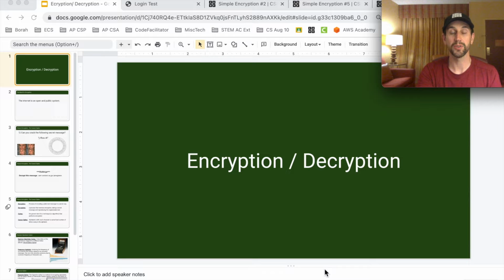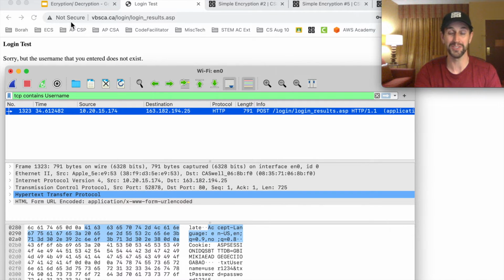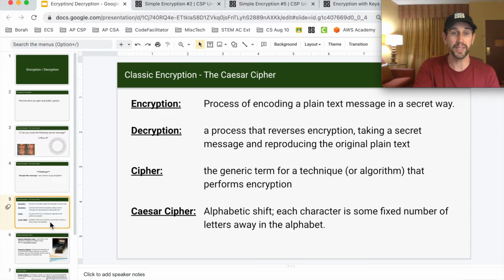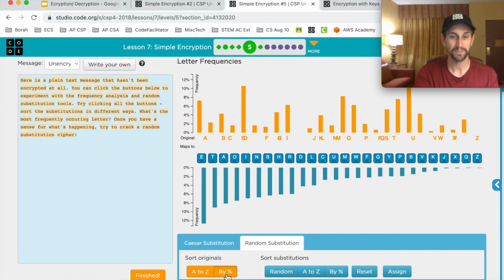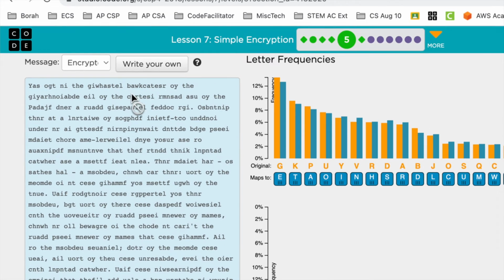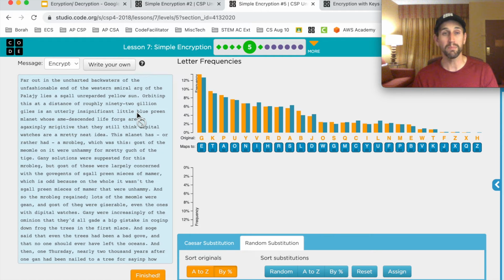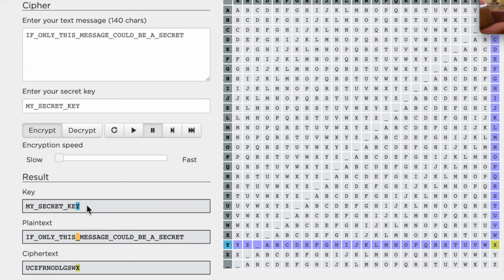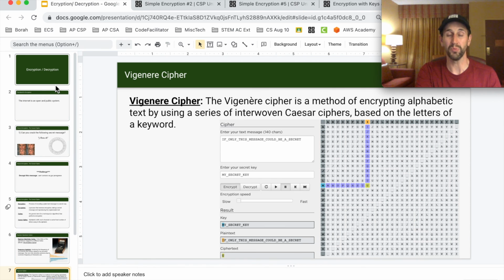Encryption and Decryption Demo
This video discusses general cyber security topics encryption and decryption and why they are necessary.